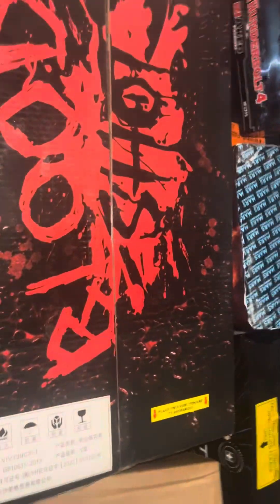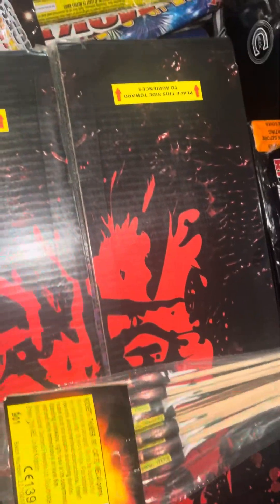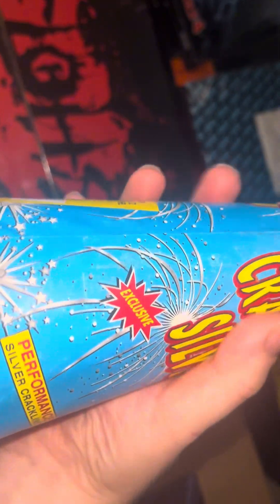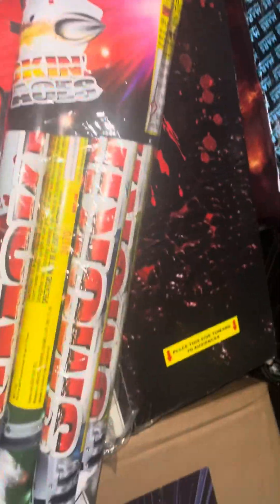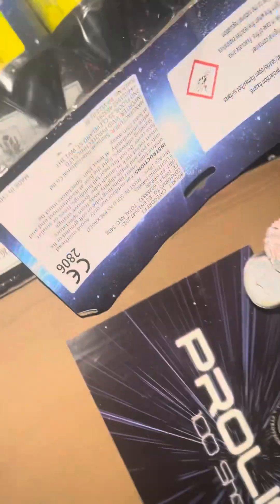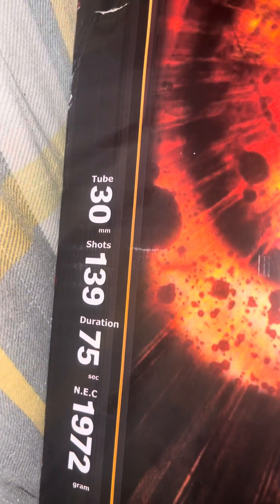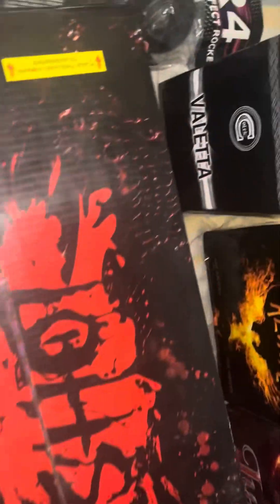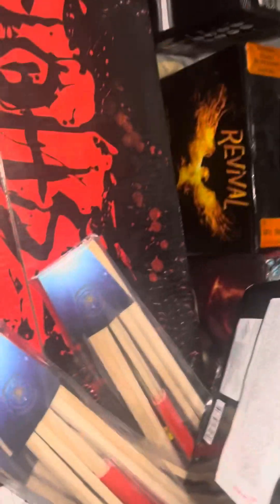2024 firework stash!!!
Sorry it’s a late video but I hope you enjoy l.